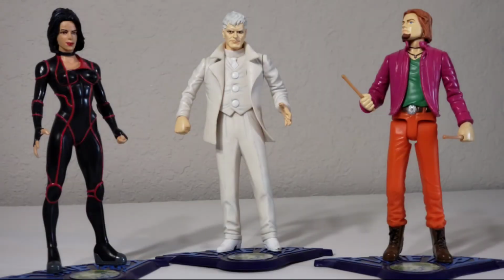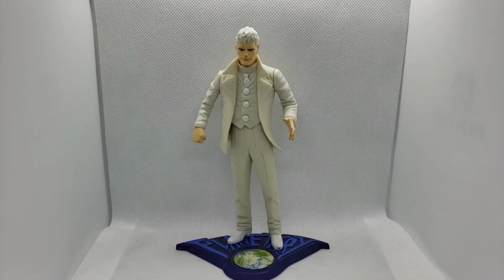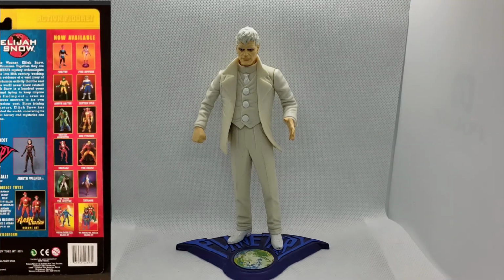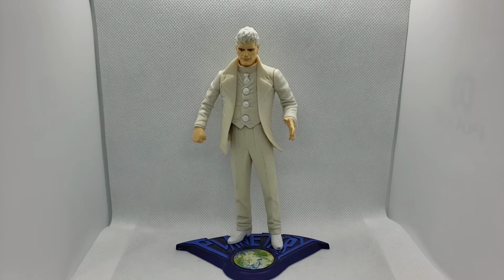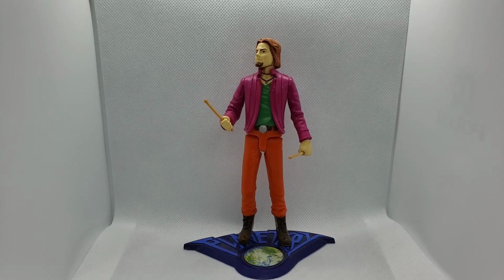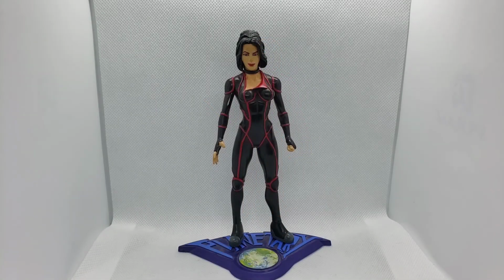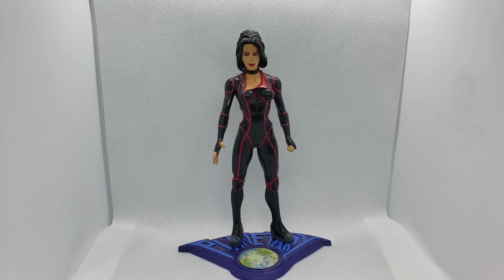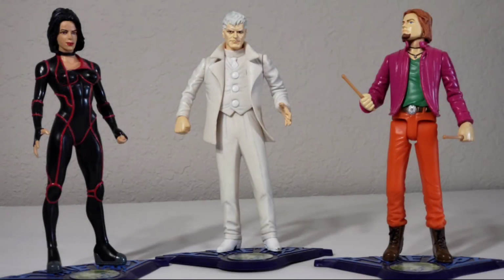Planetary action figure set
We review the Planetary action figure set: Elijah Snow, The Drummer and Jakita Wagner.